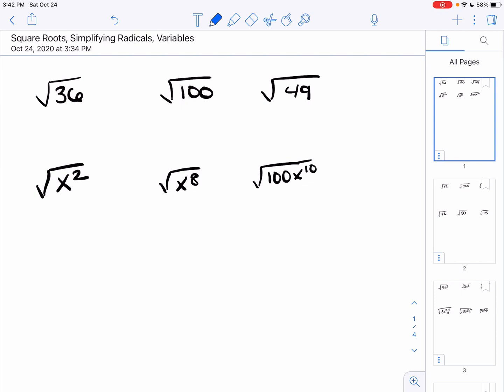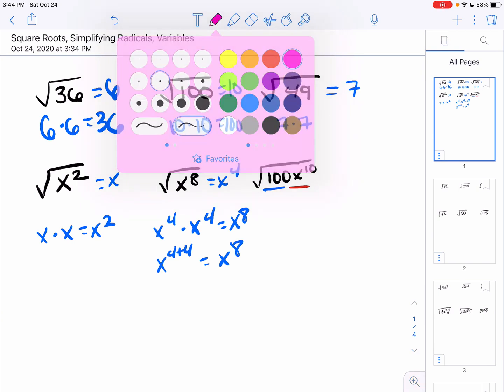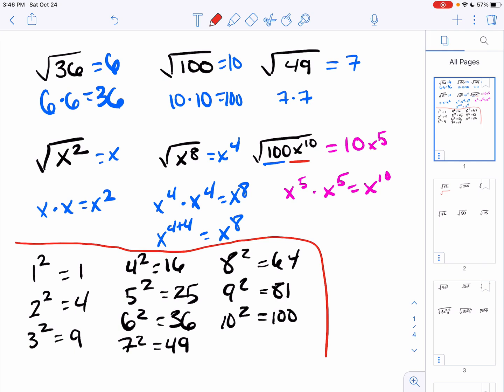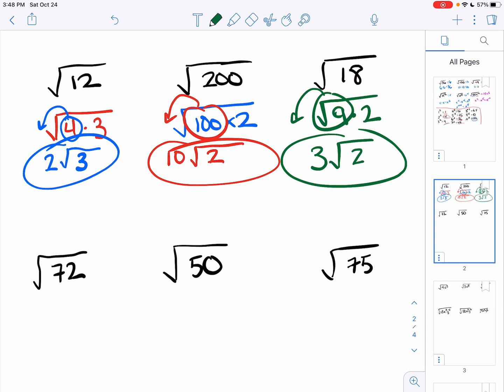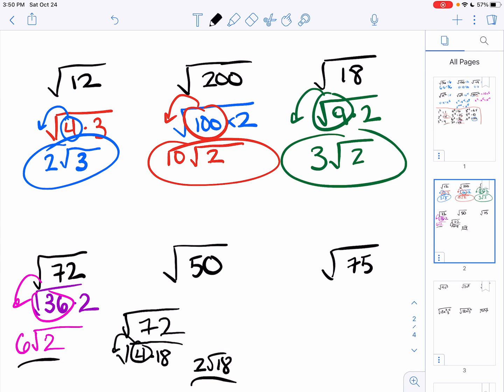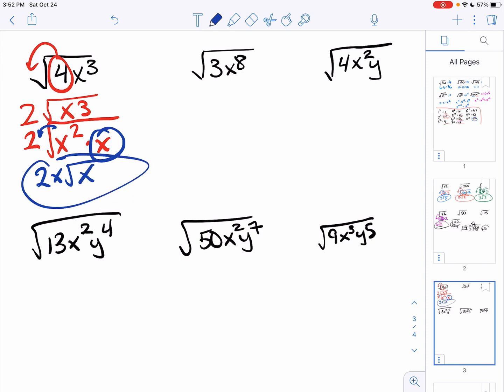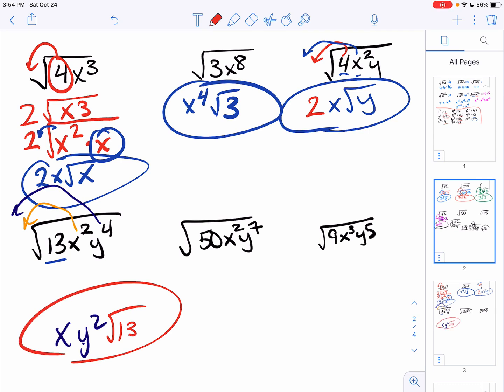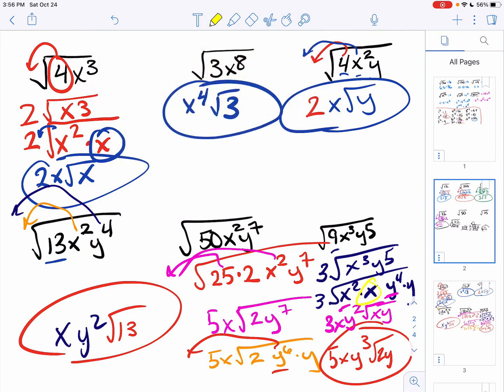Simplifying Radicals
This review video gives a brief overview of how to simplify radicals and it includes examples with variables.